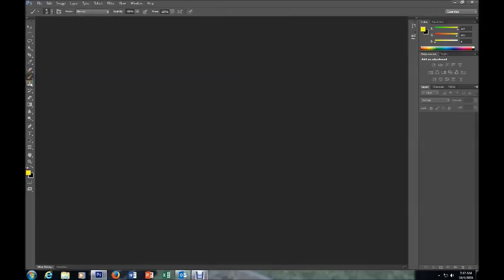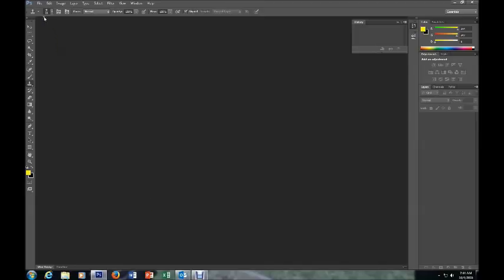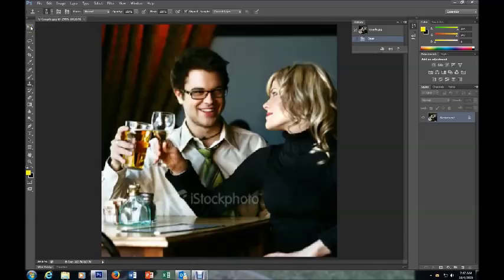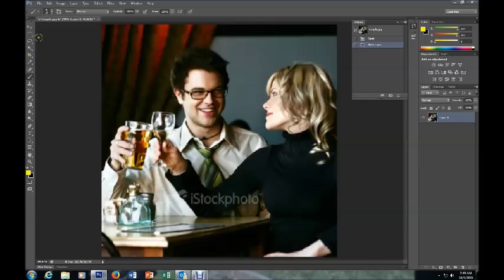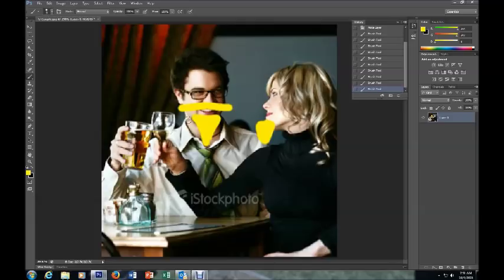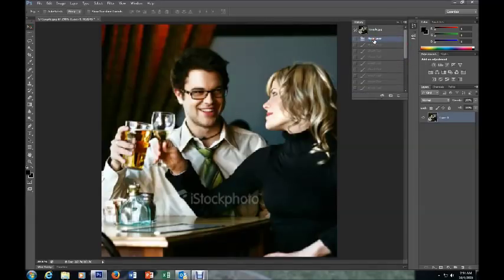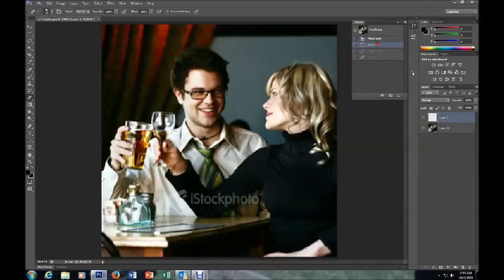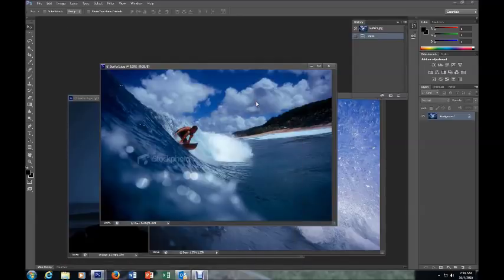Photoshop CS6 Demo Video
Photoshop Introduction